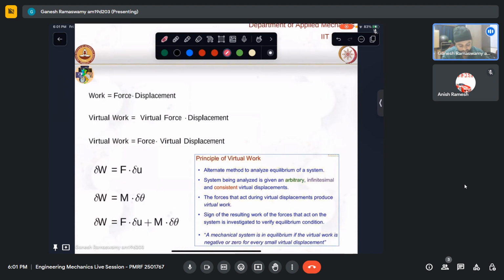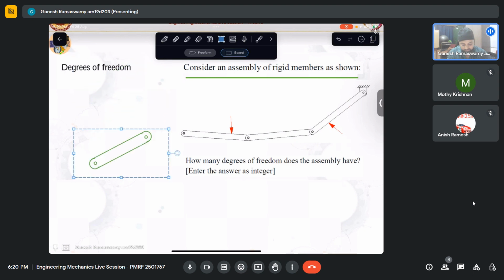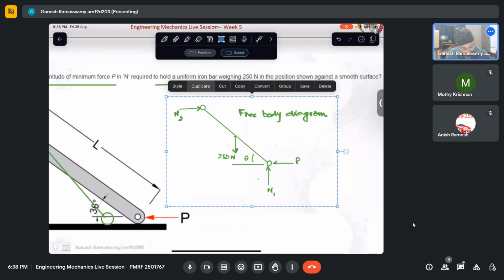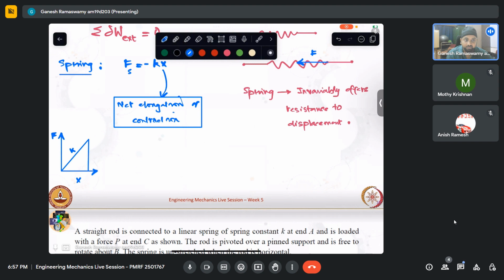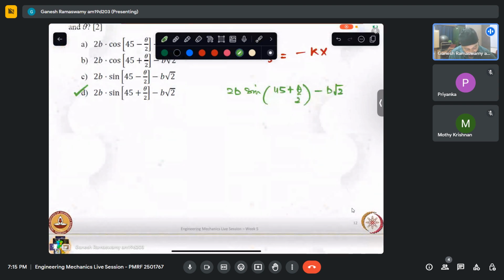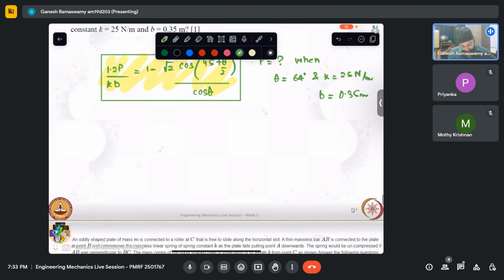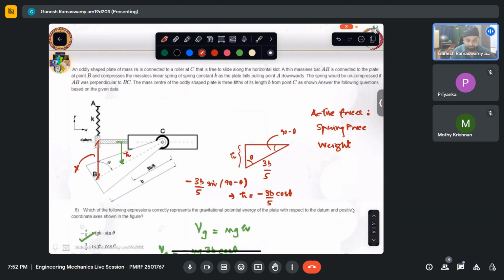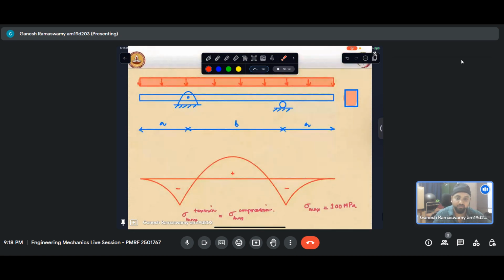Engineering Mechanics Live Session | Week 5 | 2023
This session covers the principle of virtual work for the analysis of interconnected rigid bodies, brief on degrees of freedom, positions of equilibrium, analysis of systems with springs using the active force approach as well as energy approach.